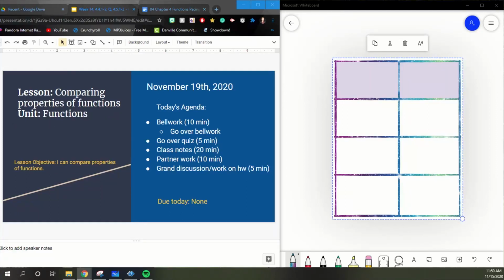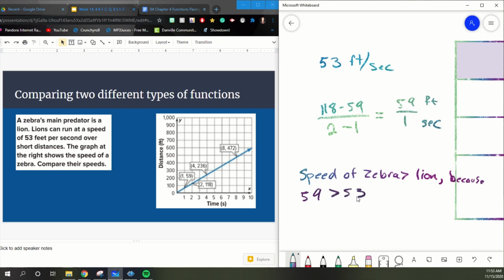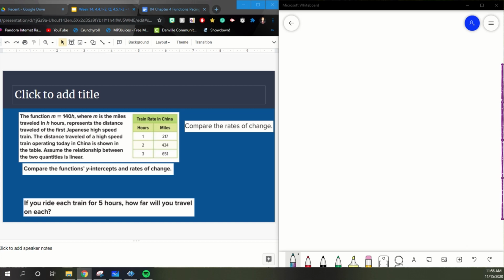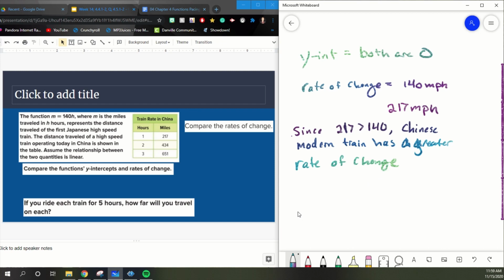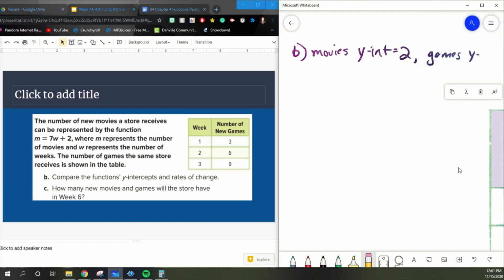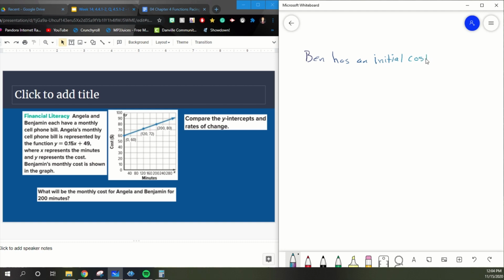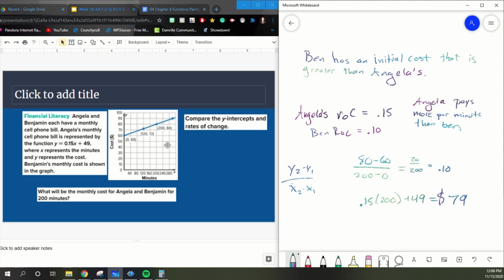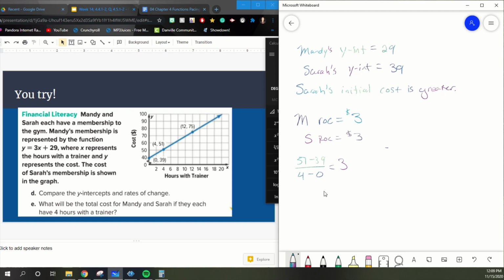Comparing functions 8th grade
Notes that demonstrate how to compare functions in their various forms.